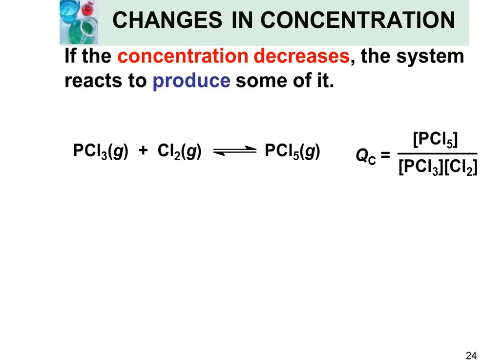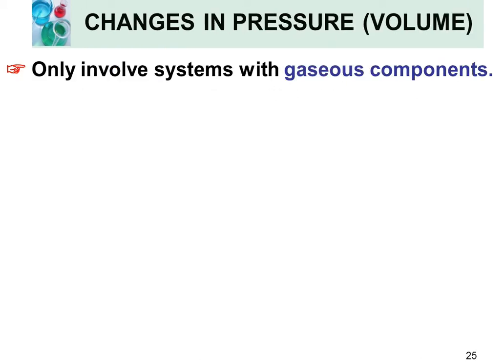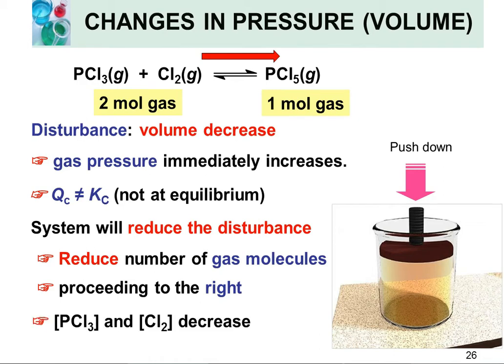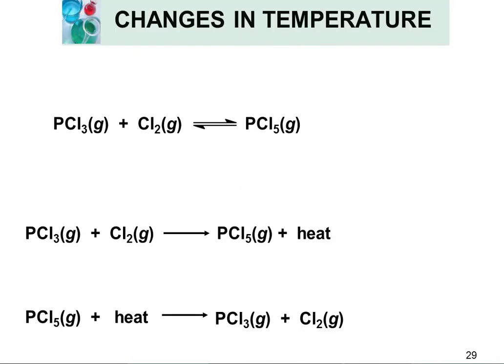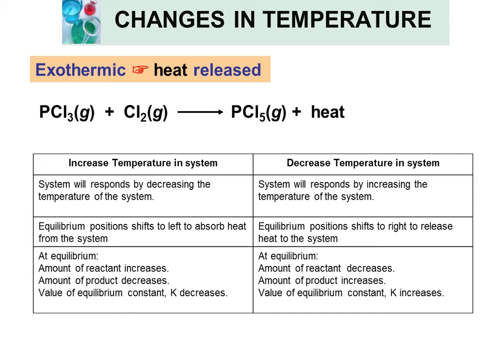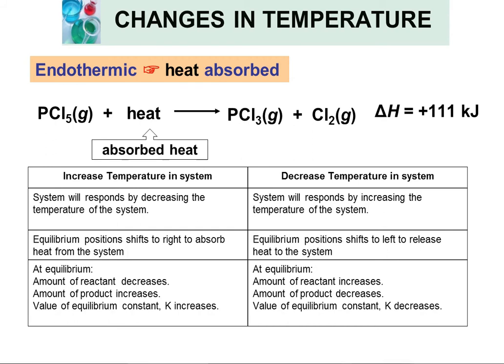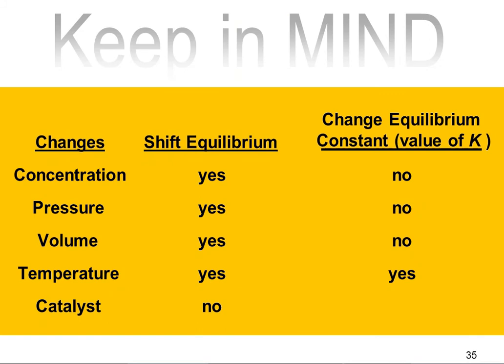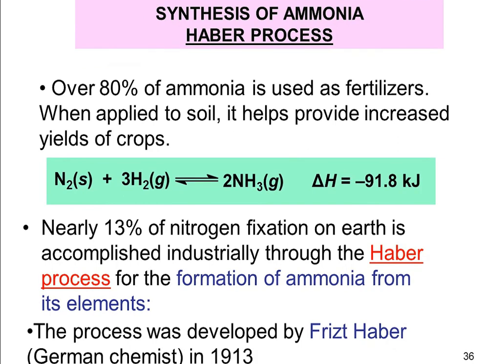SK015 CHEMICAL EQUILIBRIUM LEC2